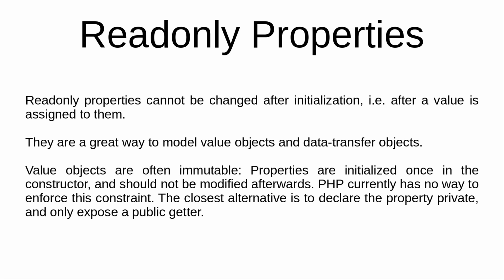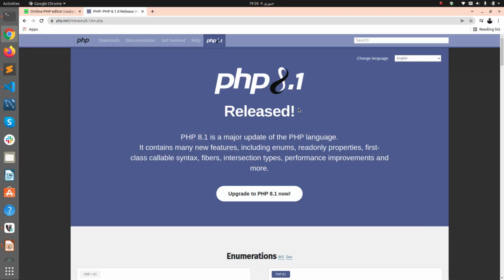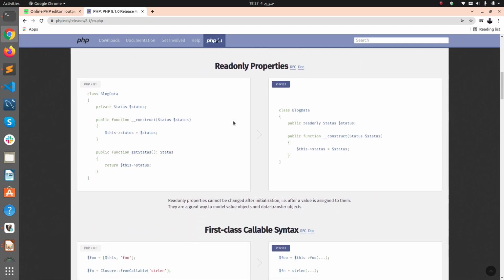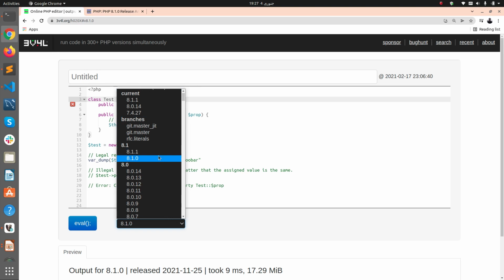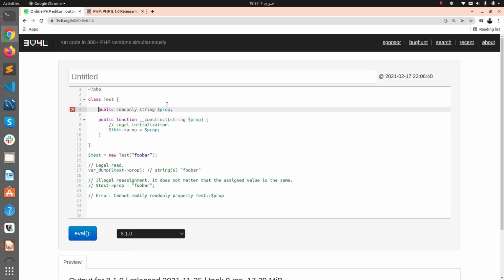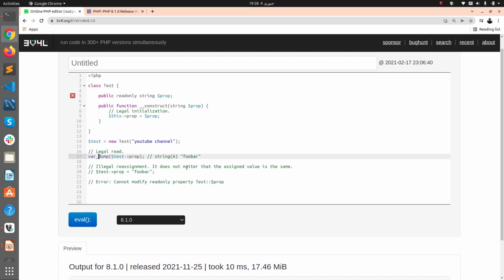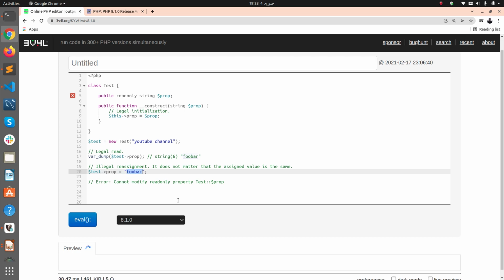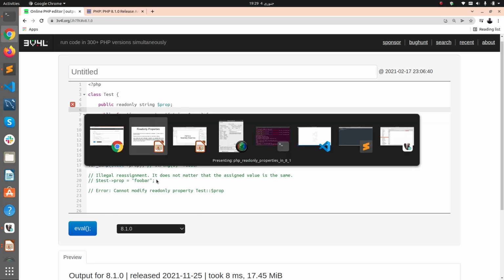PHP Readonly properties in version 8.1 ( in 3 minutes )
In this video we'll Learn How to Use Readonly properties in PHP 8.1!